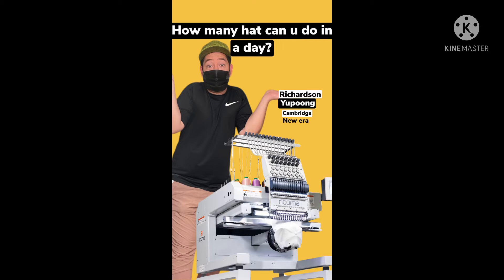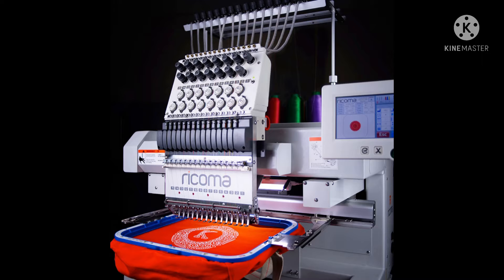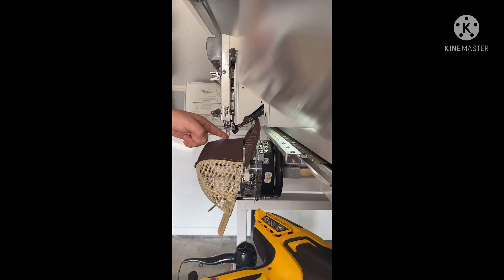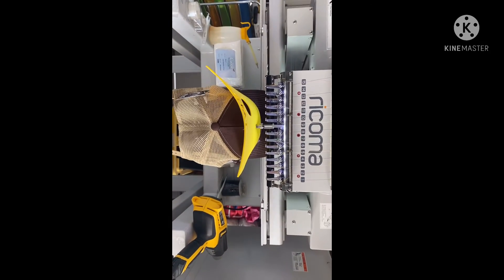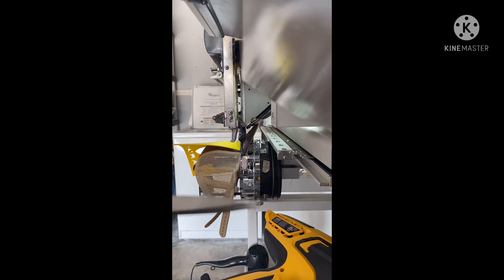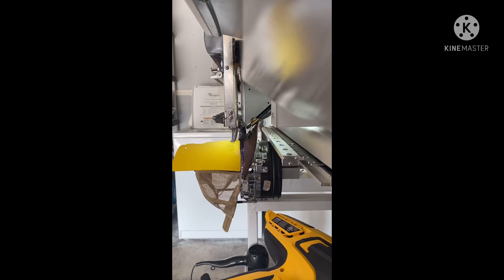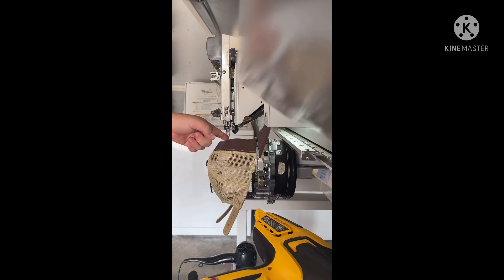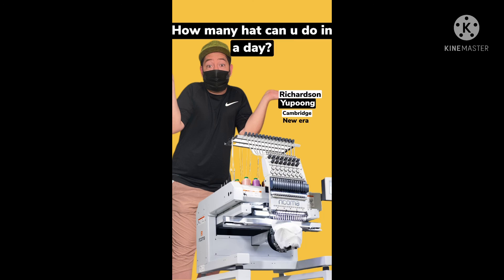How many hats can a head-machine do per day?